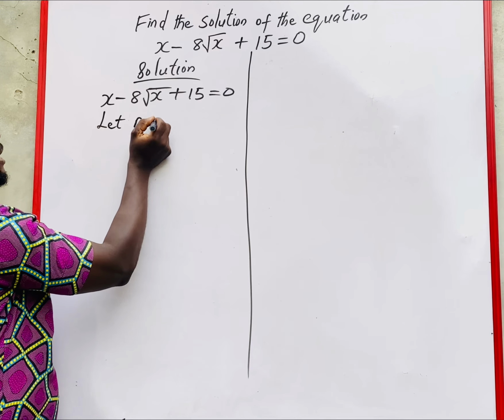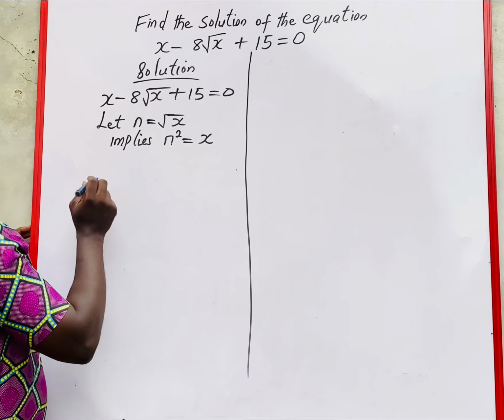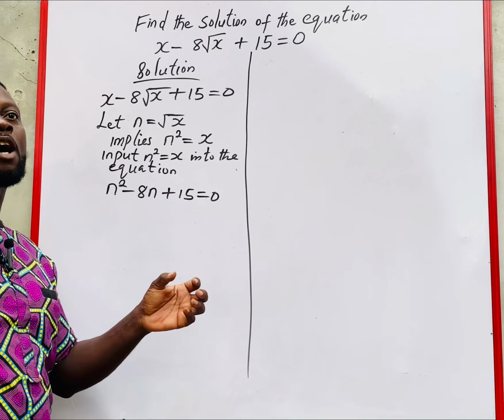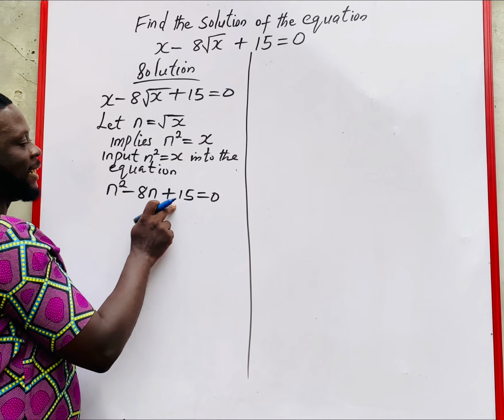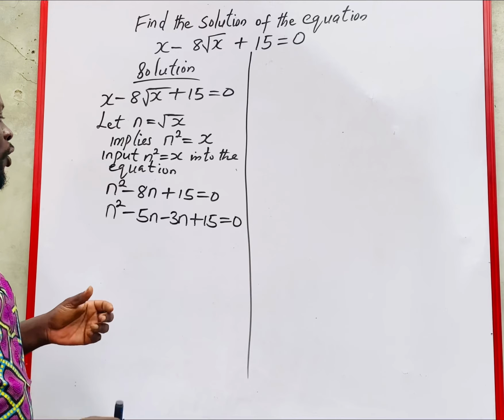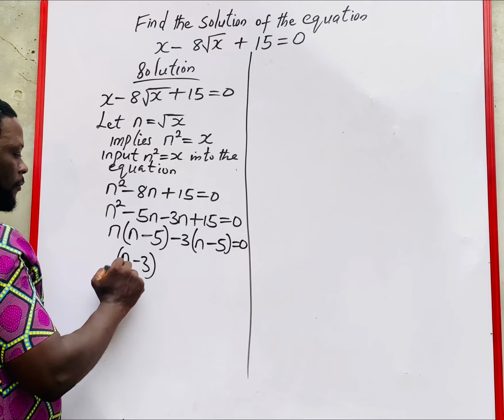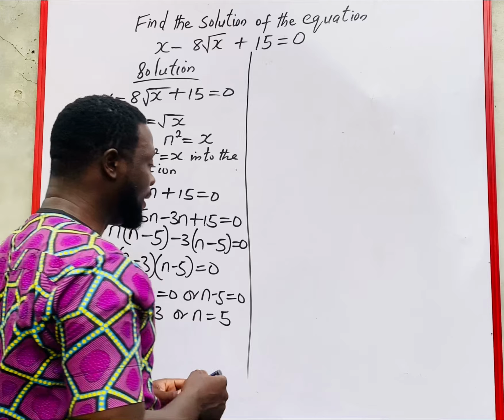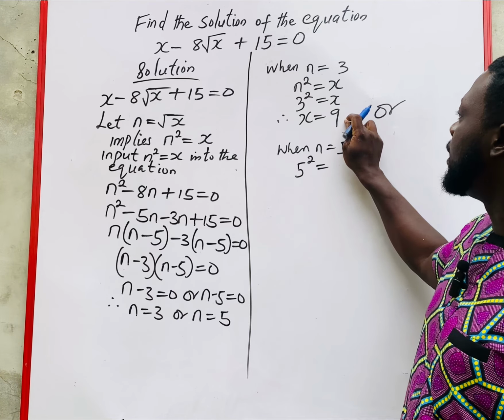Solving Radical Algebraic equation with ease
In solving a radical algebraic equation leading to quadratic equation, you need to understand some basics which this video explains